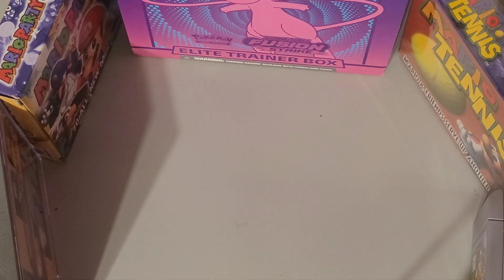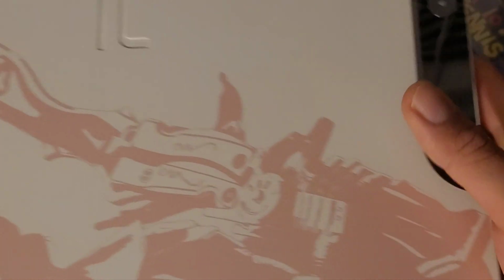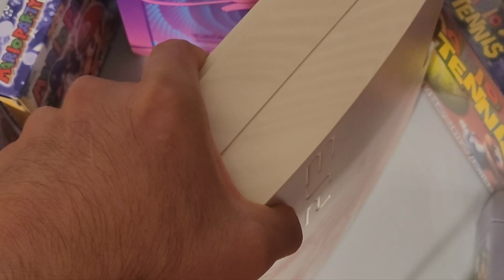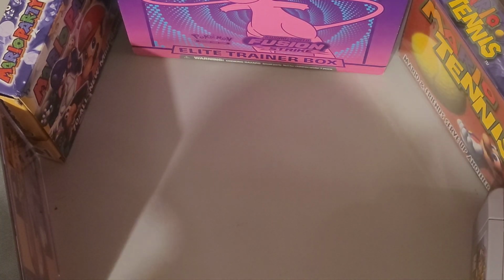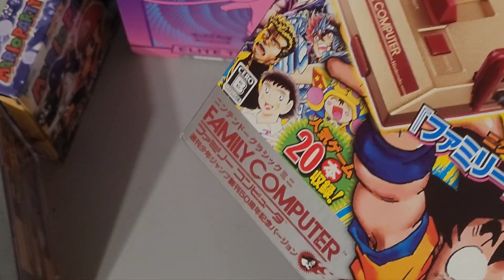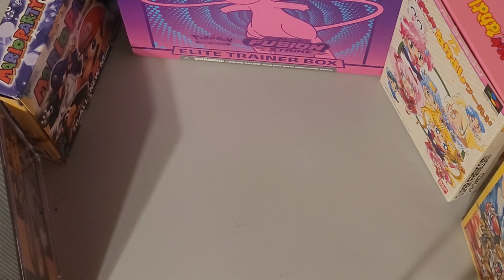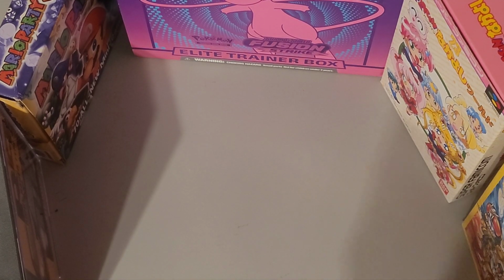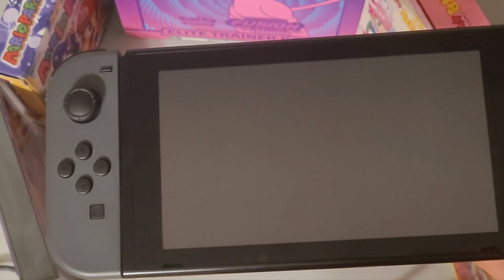My home game console collection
In this video I talk about and show " My home game console collection " and it was fun. I love gaming and I also talk about my memories with these wonderful gaming consoles and I loved it. ^_^